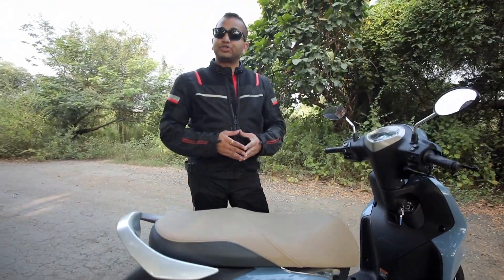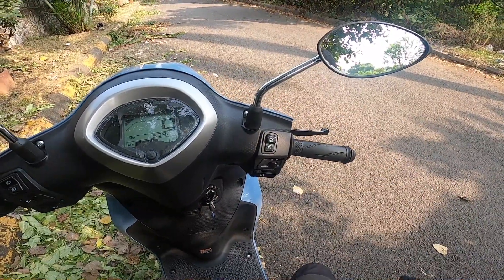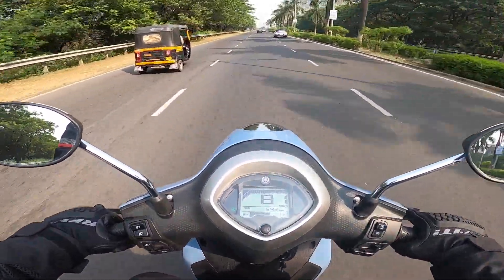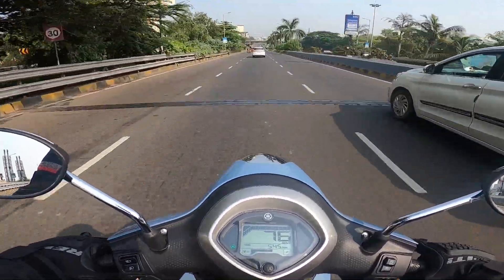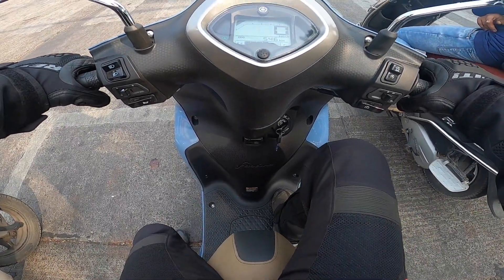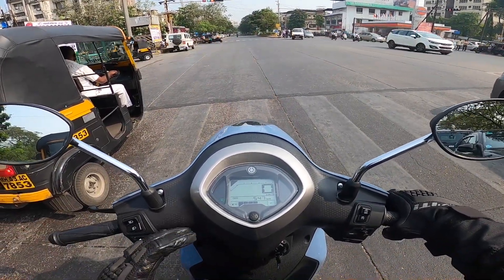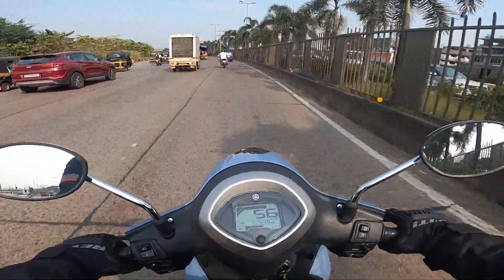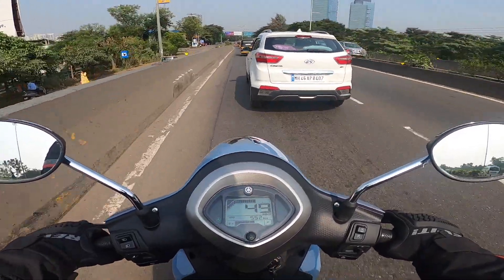Yamaha Fascino 125 Hybrid - Detailed Ride Review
Planning to buy a comfortable family scooter? Want something stylish and unique? Watch our detailed ride review of the Yamaha Fascino 125 Hybrid and let us know if you like it in the comments below.